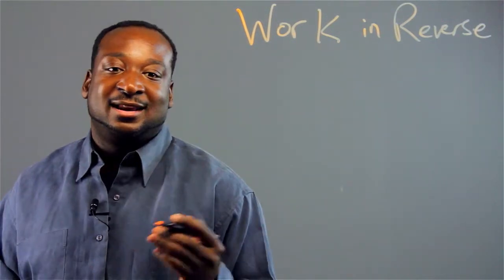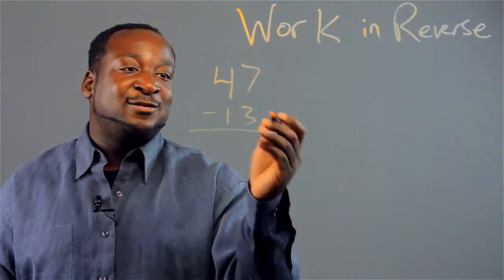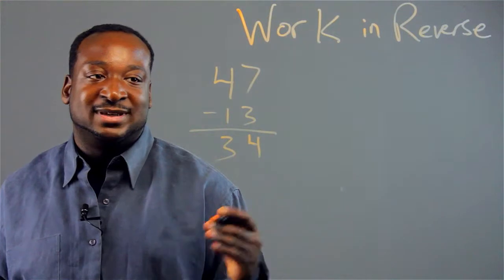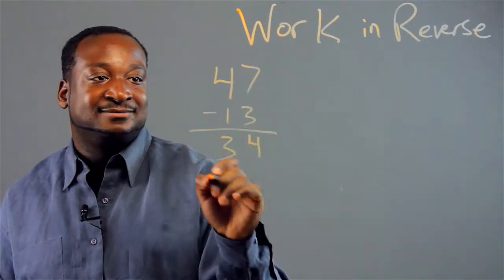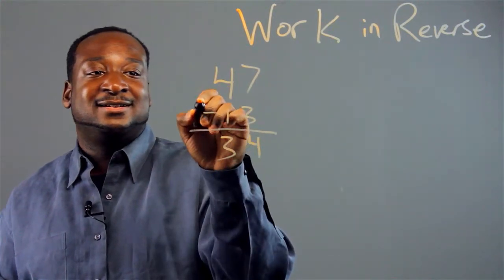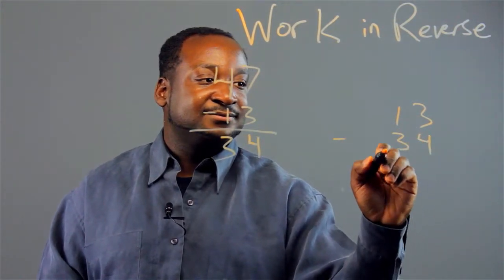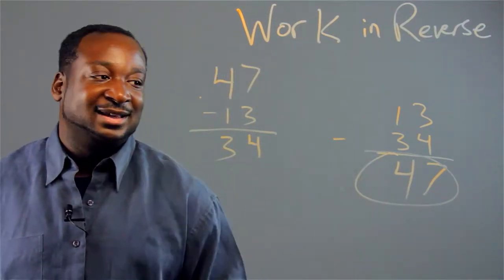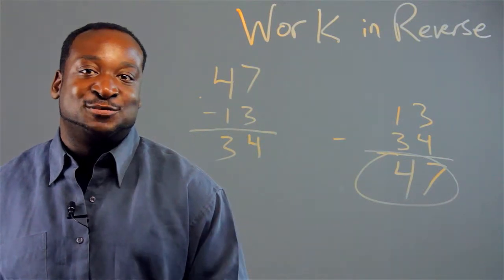Tips on Checking Your Work During a Math Test : Applied Math Tips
Checking your work during a math test is a great way to help make sure that you actually have the right answer. Get tips on checking your work during a math test with help from a math professional in this free video clip.